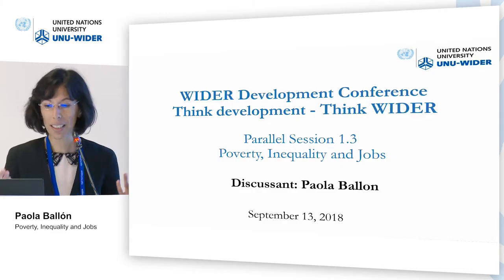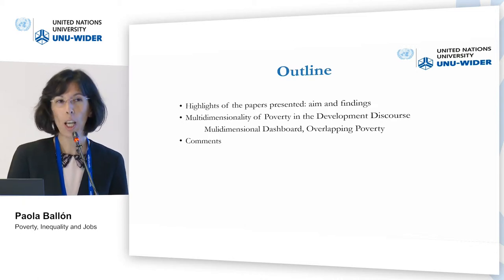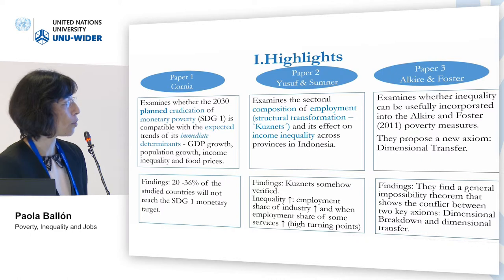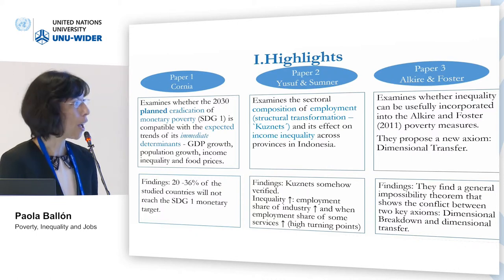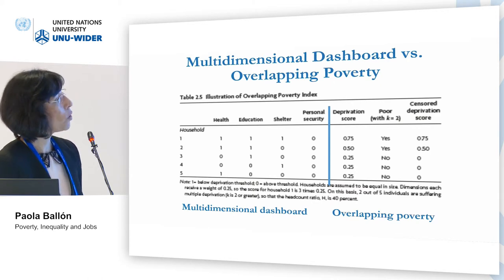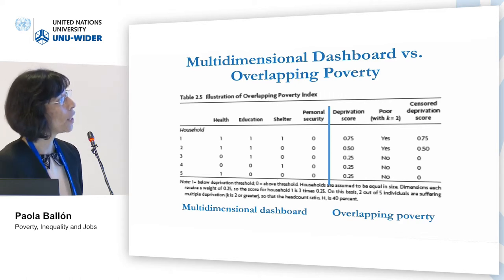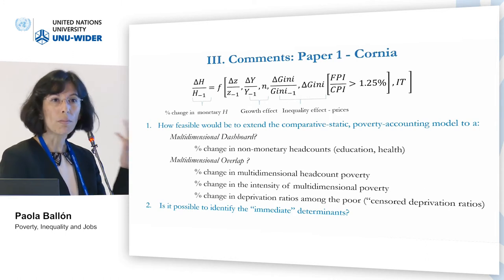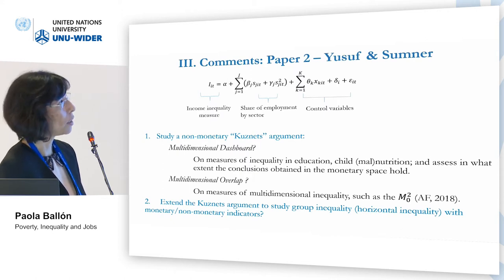Think development – Think WIDER | Parallel 1.3 - Paola Ballón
Parallel 1.3 | Poverty, inequality, and jobs
Discussant: Paola Ballón